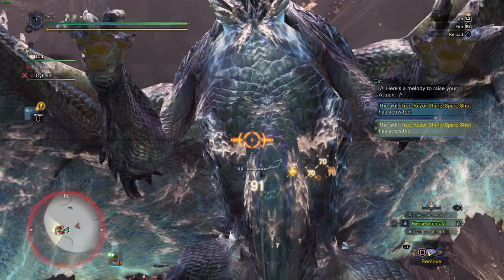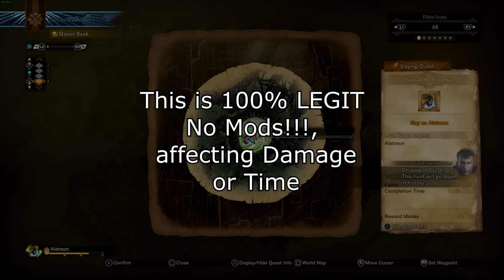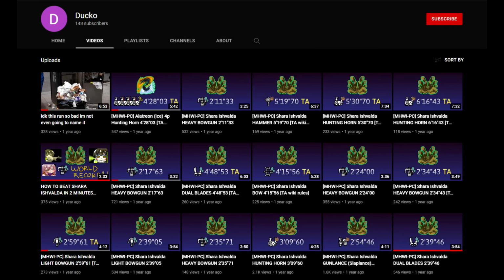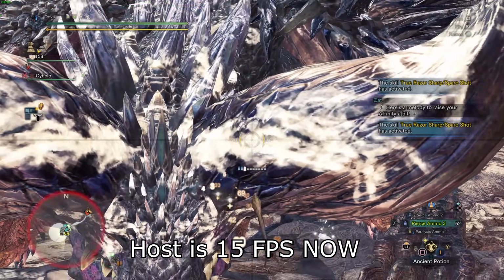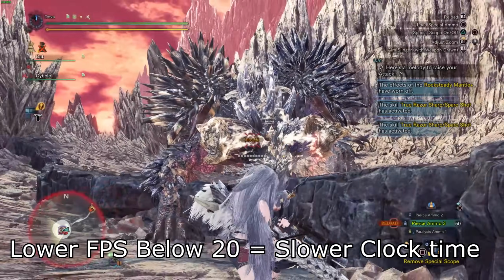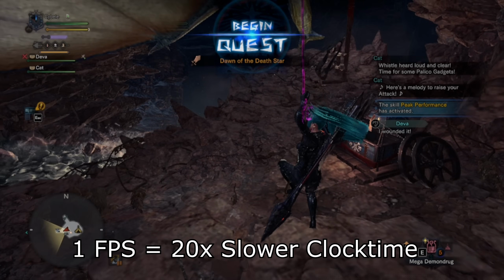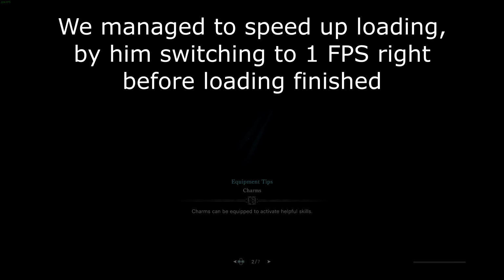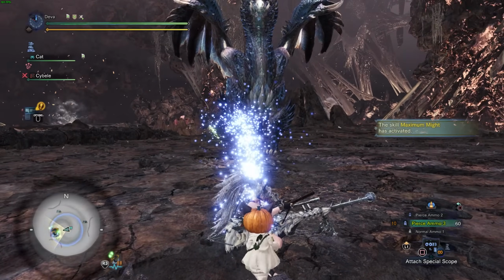How to Kill Alatreon in 8 Seconds | MHW Iceborne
The videos are getting crazier and faster, today we have some unholy speedrunning method which deviates alot from the Traditional TA but it's still a completly legitimate TA.
This is a showcase and by no means a competitive aspect. It's just the fastest legit NON-RTA method for any Monster. This brings it down to 0'08'' and probably goes lower if you dip below 1 fps. But again, this is a showcase and not a competitive aspect. Hope you guys enjoy :)!

► Music used in this video:
Xenoblade Chronicles 2 - Spirit Crucible Elpys